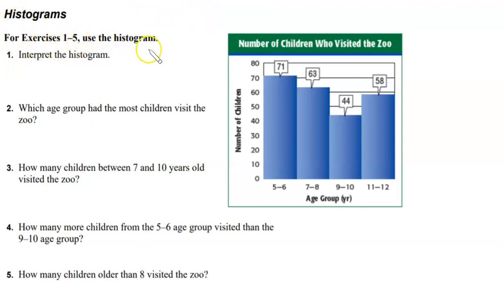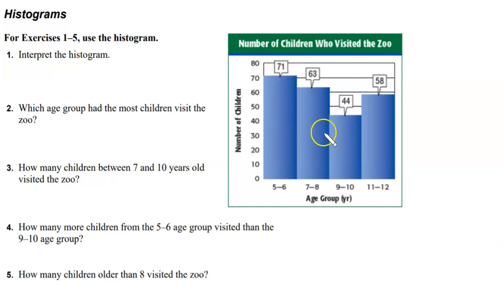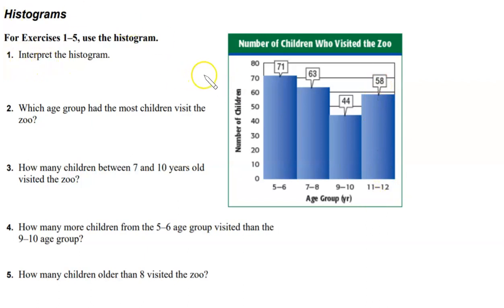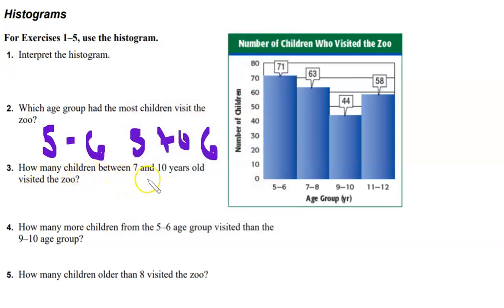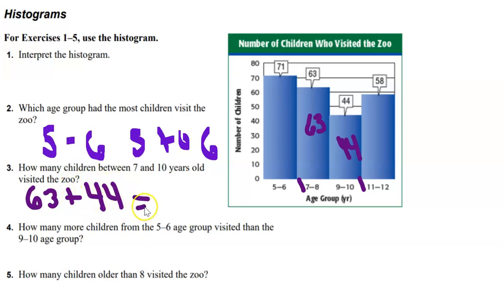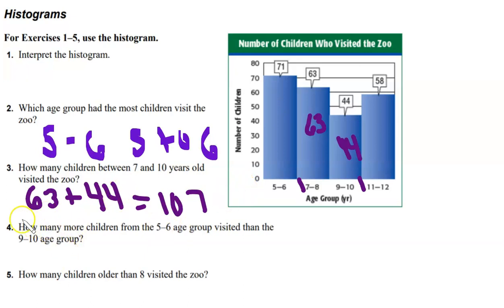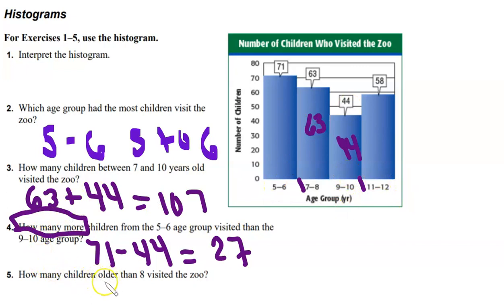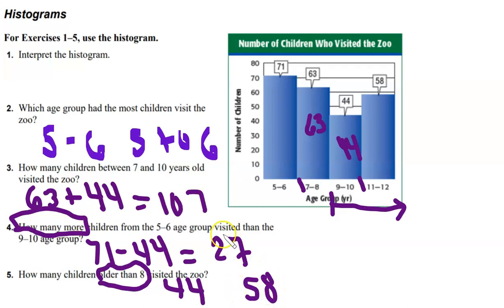Interpreting Histograms Exmaple 2